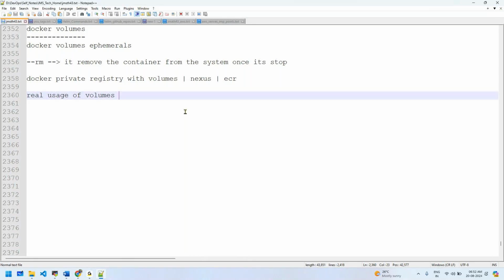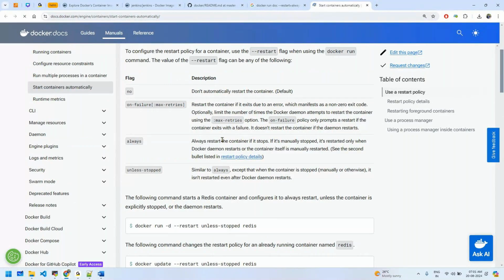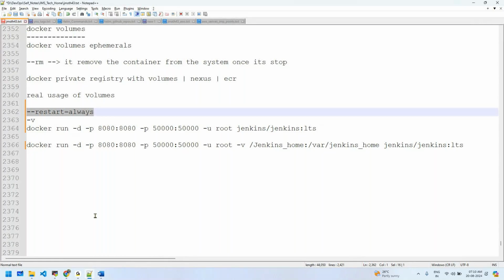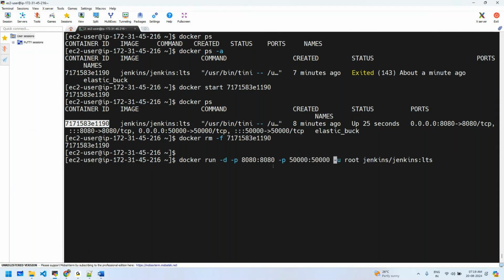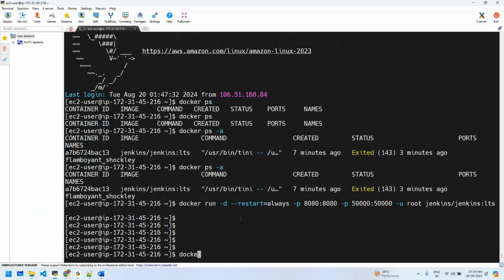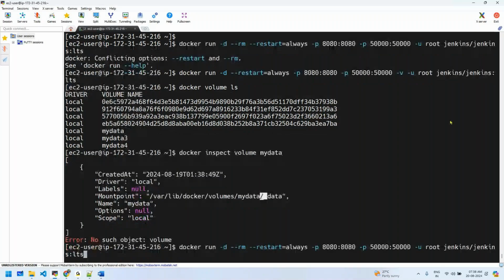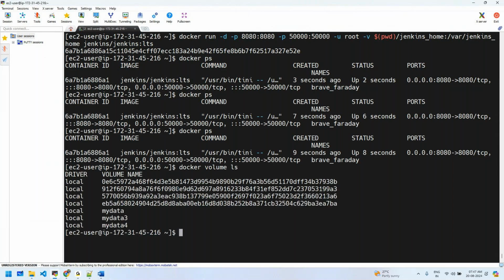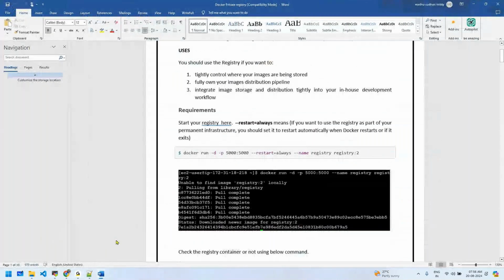27.Docker volumes part-2 | Realtime use case of docker volume | install jenkins with volumes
27.Docker volumes part-2 | Realtime use case of docker volume | install jenkins with volumes | Docker Zero to Pro: The Ultimate Free Course for Beginners , Mastery and Beyond!

Docker introduction
Docker Basic commands like
  serach,pull,images,run,exec,commit,ps,tag,logs,rm,rmi,
  kill,stop,start,login,push